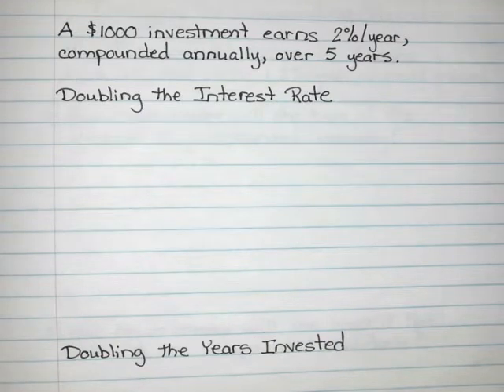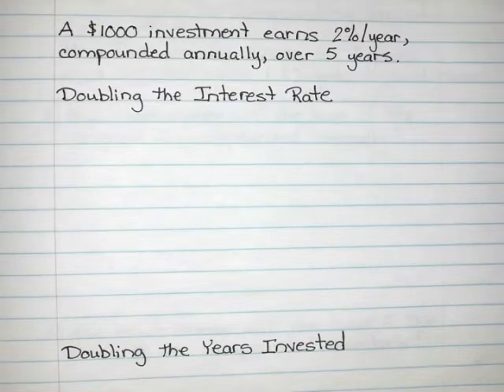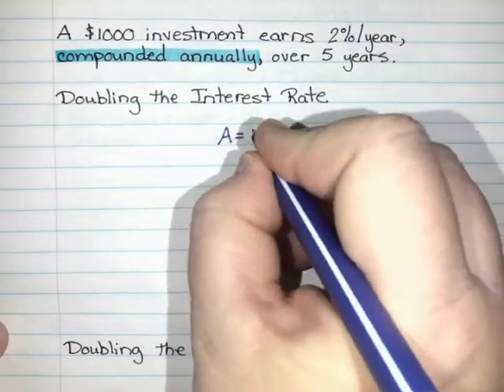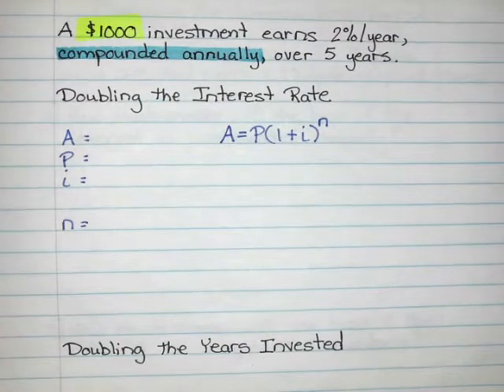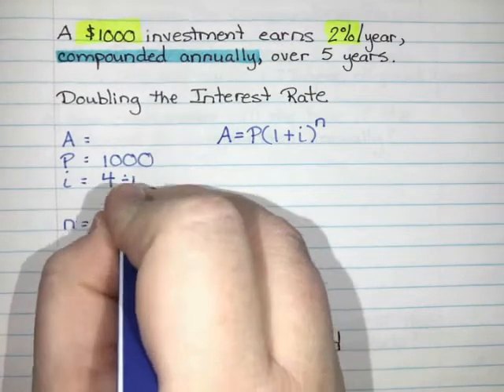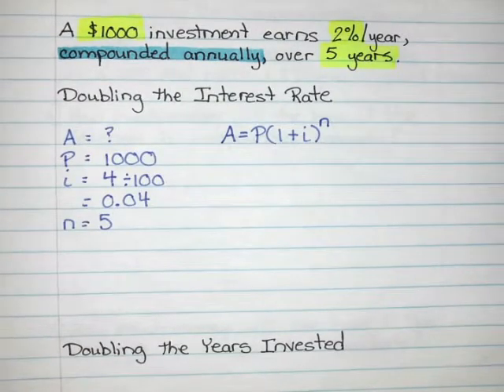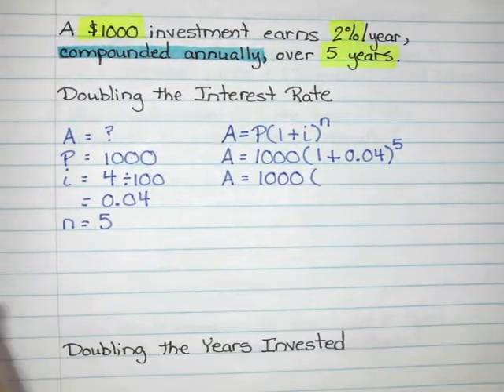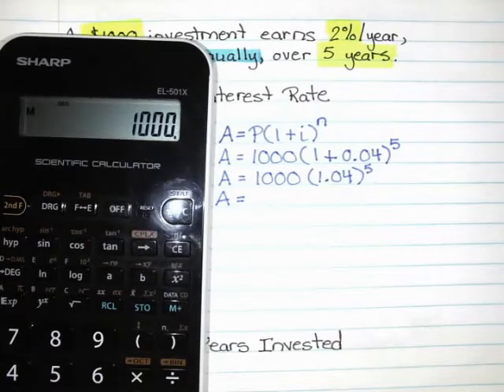Effect of Time on Investments - Compound Interest Part 1